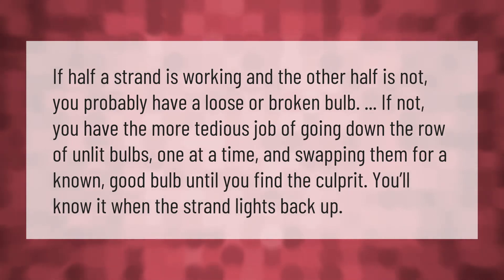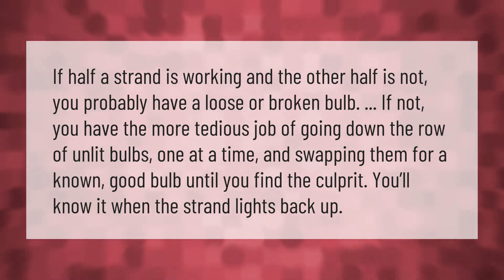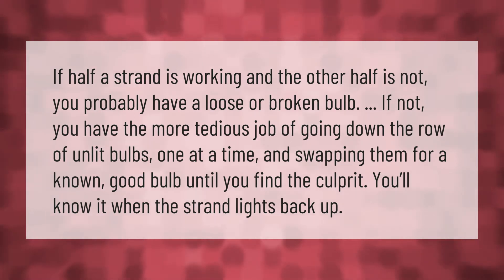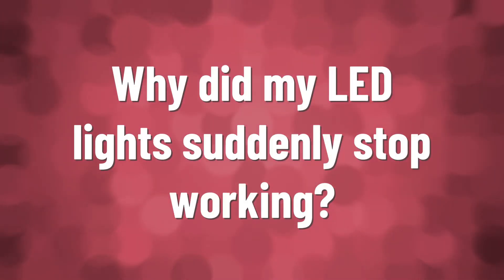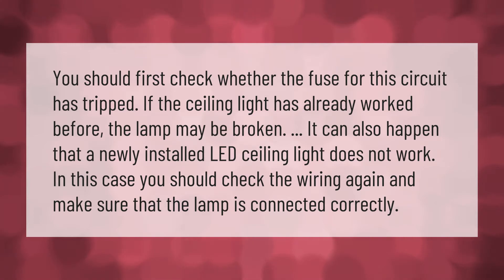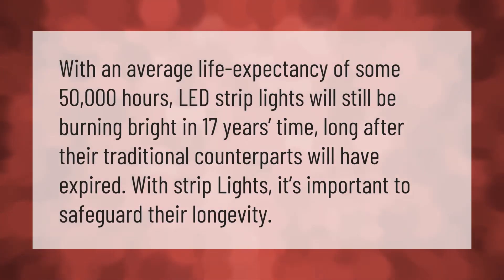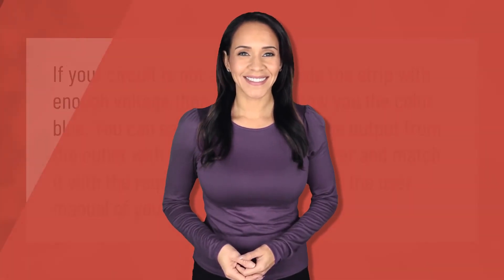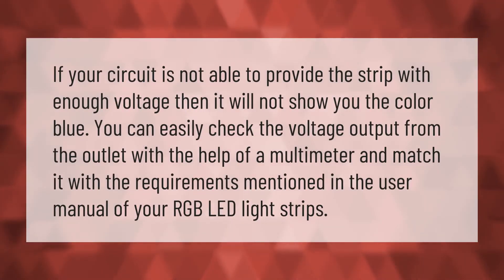Why are half of my LED lights not working?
00:00 - Why are half of my LED lights not working?
00:39 - Why did my LED lights suddenly stop working?
01:10 - Do LED strip lights burn out?
01:37 - Why is blue not working on my LED lights?

Laura S. Harris (2021, September 15.) Why are half of my LED lights not working?
    AskAbout.video/articles/Why-are-half-of-my-LED-lights-not-working-262388